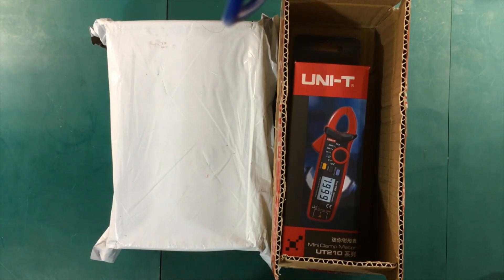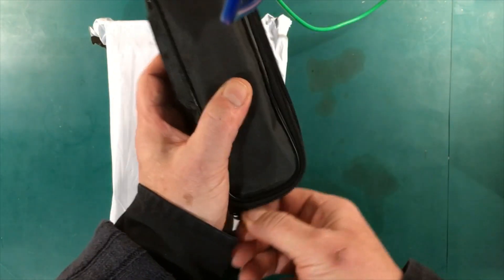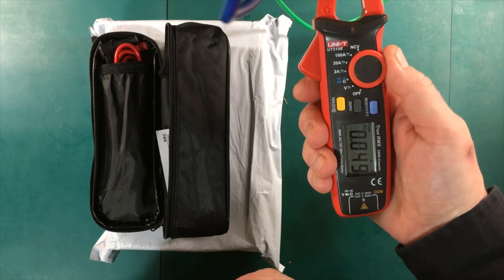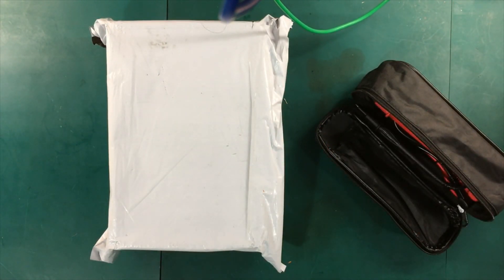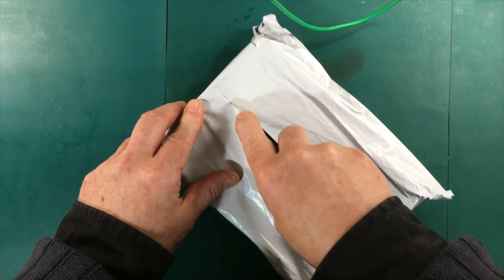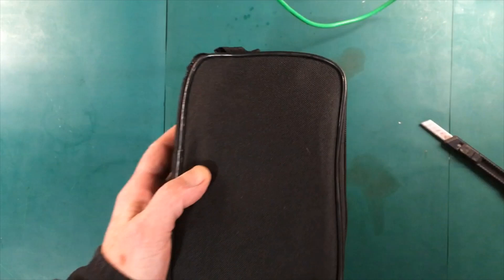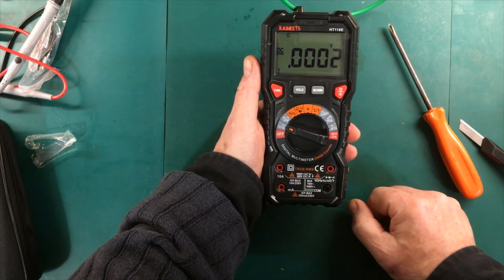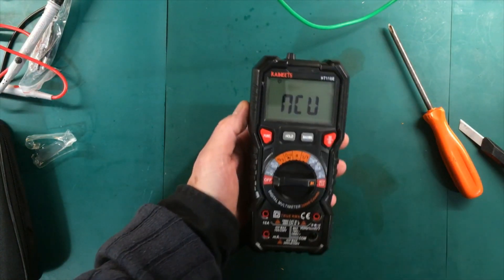0009 - Kaiweets HT118E & UNI-T UT210E - Unboxing and quick first look.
Taking a real quick look at the brand new Kaiweets HT118E 20,000 counts DMM and the little UNI-T UT210E AC/DC clamp meter.  We'll see these more and discuss their merits, or lack of, in future videos as we use them,

The UTC210E